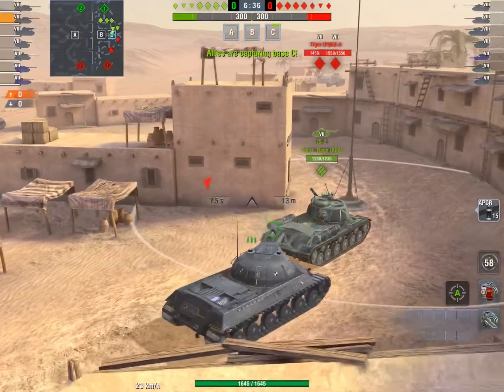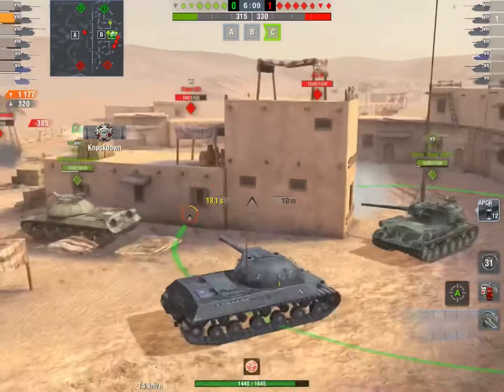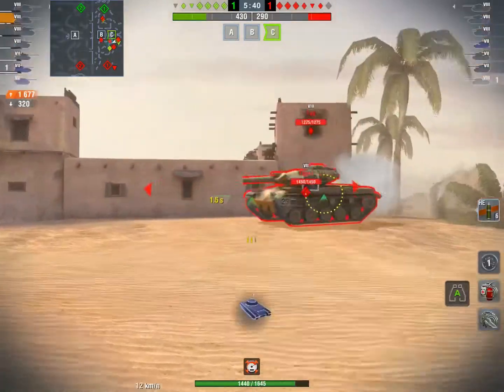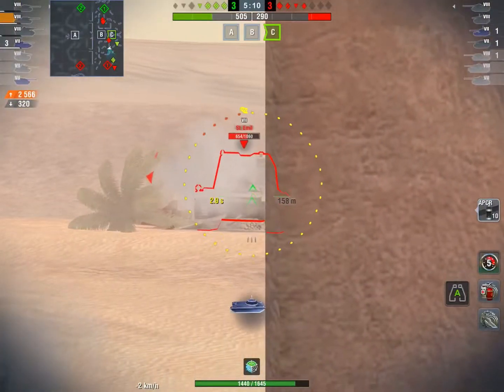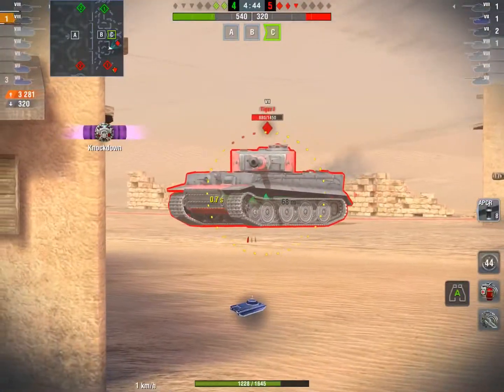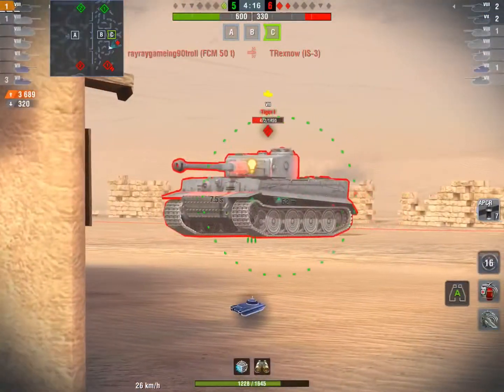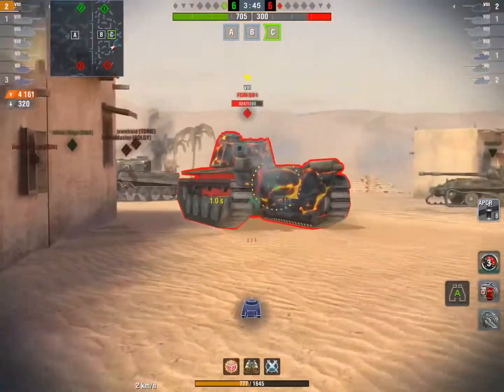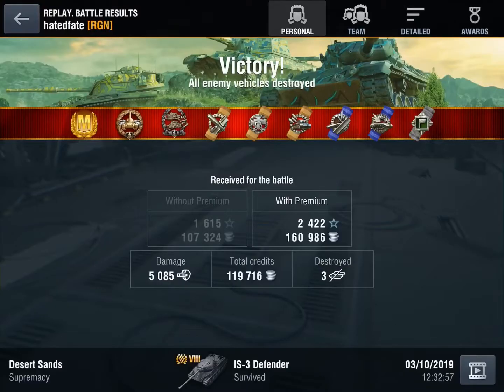How To Be Aware || World of Tanks Blitz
__Will__
Someone212
Charge9
K0KO
KattooTacit
_EnVy
_KittyWampus
smoked_out_this_tank